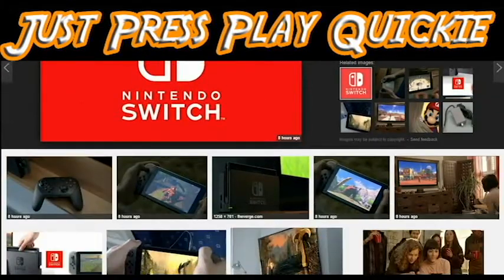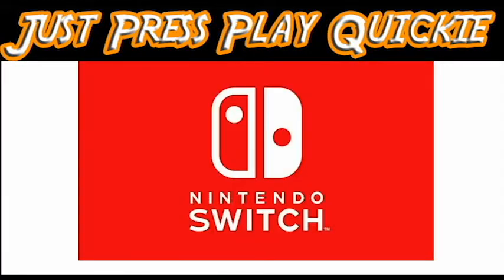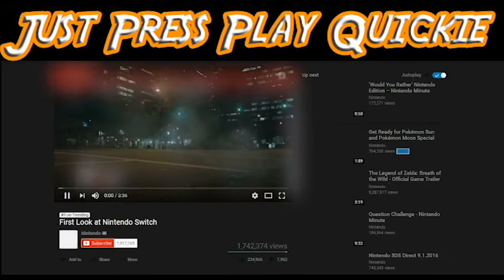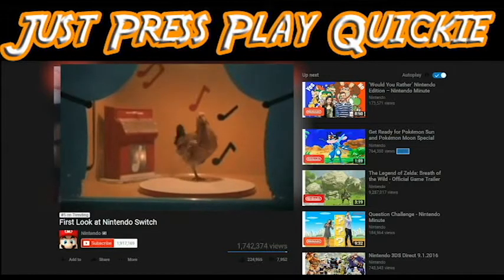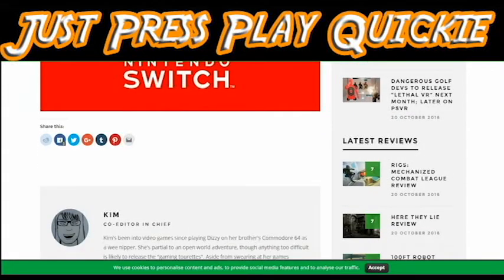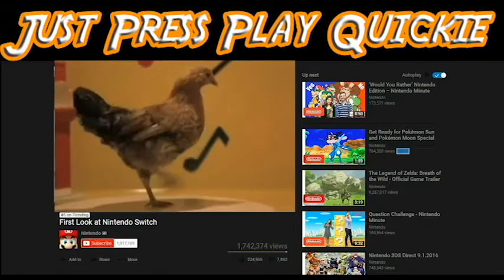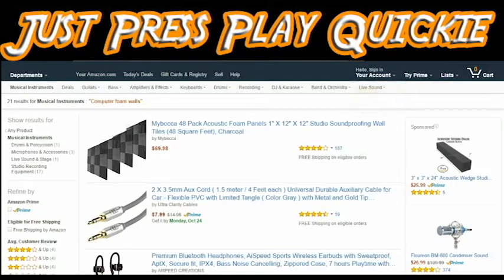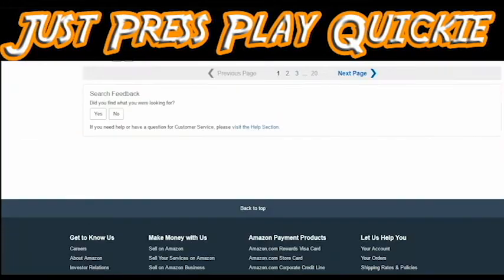Nintendo Switch Discussion - JJP Podcast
This is a "Just Press Play Podcast Quickie" discussing the recently revealed Nintendo Switch (NX) console by of course Nintendo